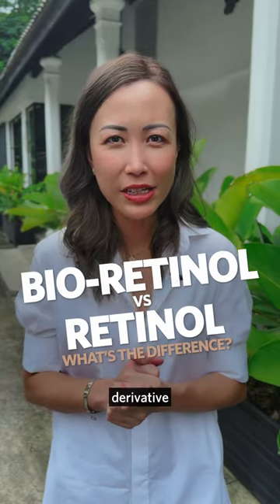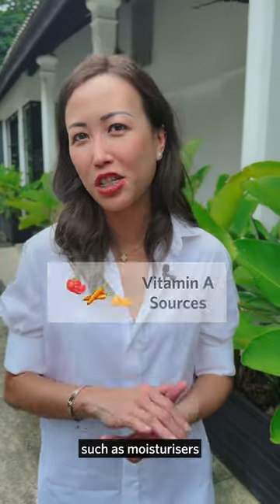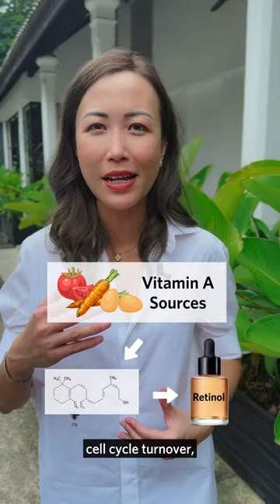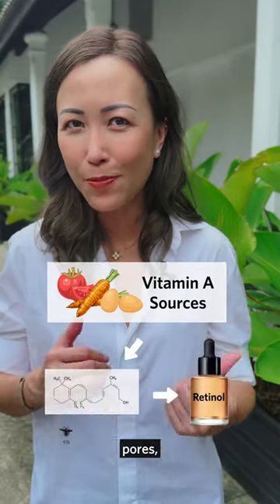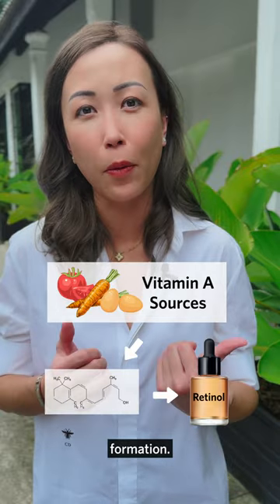Bio-retinol VS Retinol: What’s the Difference?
Which is your skincare superhero: bio-retinol or traditional retinol? Let's compare the difference between the two and find out more about this natural alternative that is gentle yet effective, leaving your skin feeling radiant and renewed.